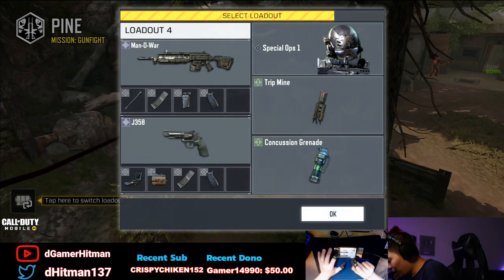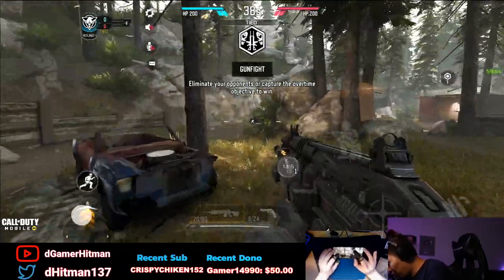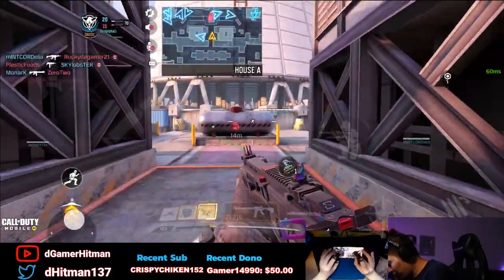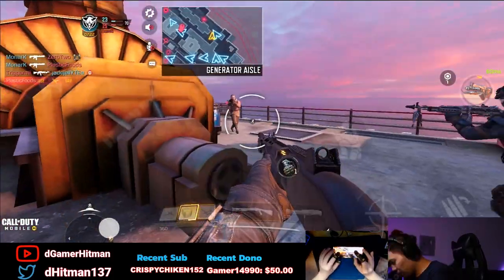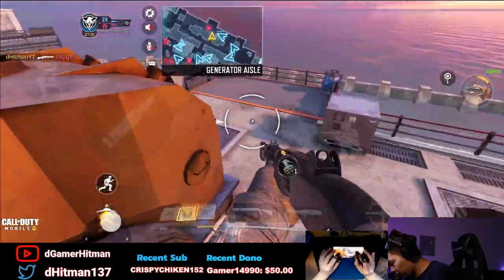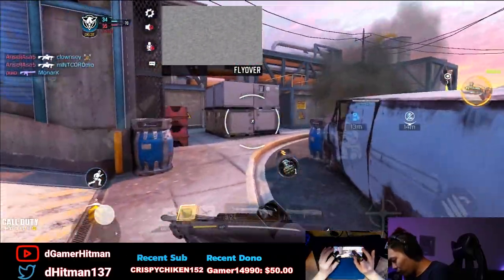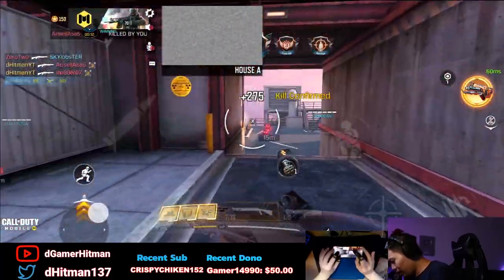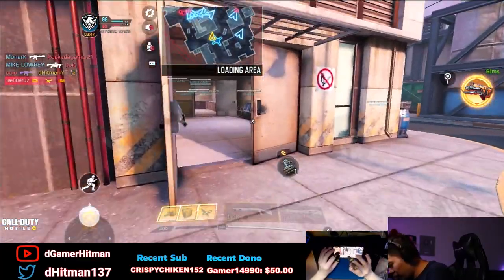New 10v10, Pine Map & Shield Turret COMING SOON in Call of Duty Mobile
Today on Call of Duty Mobile, We take a look at the upcoming 10v10 Game mode as well as the new Pine Map. The New Game mode is soooo fun!

Or @dHitman137

Thanks

Hitman Out!